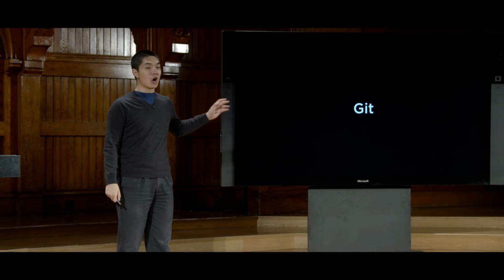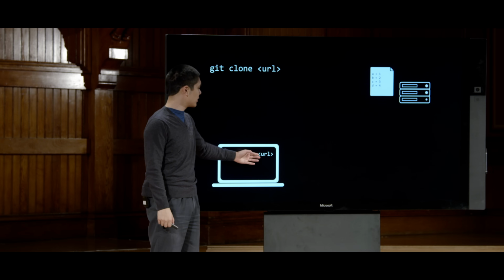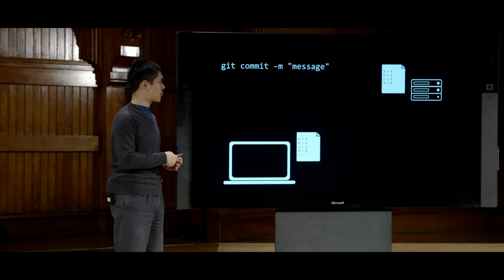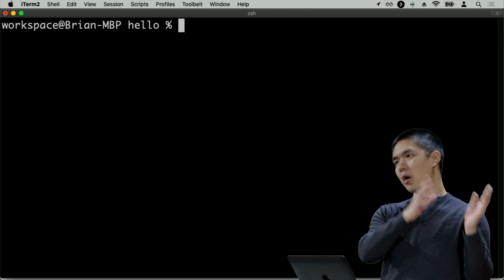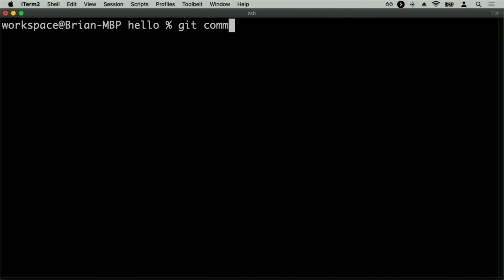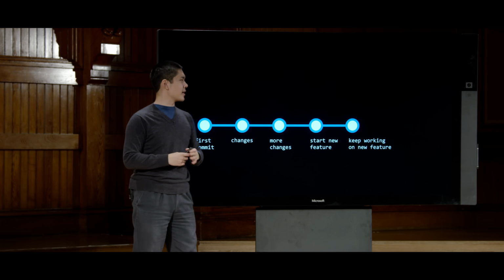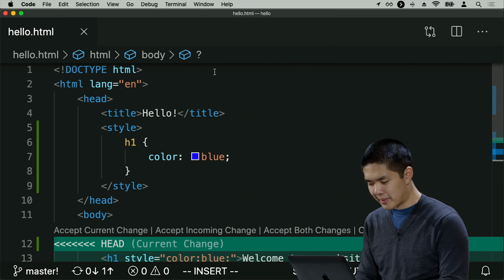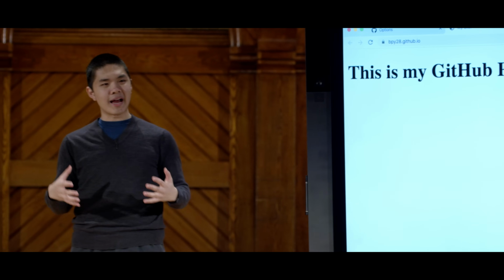CS50W - Lecture 1 - Git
This is CS50W, CS50's Web Programming with Python and JavaScript.

00:00:00 - Introduction
00:00:15 - Git
00:04:47 - GitHub
00:14:48 - Commits
00:27:00 - Merge Conflicts
00:36:38 - Branching

CS50 SHOP

LICENSE